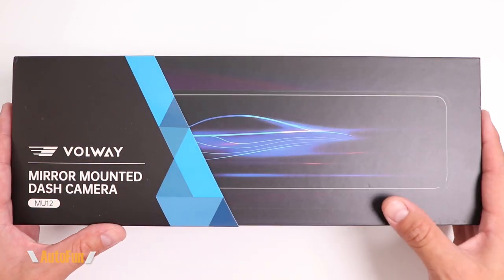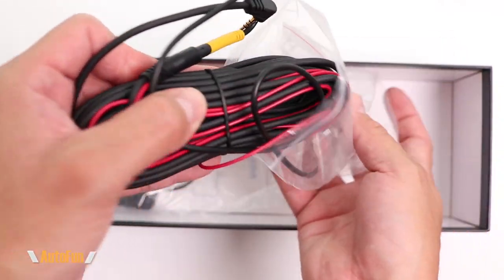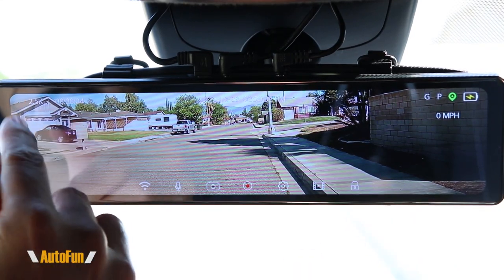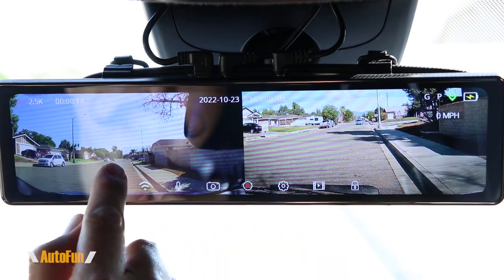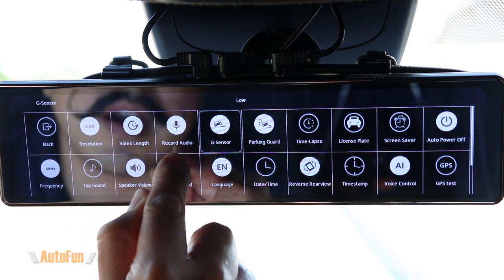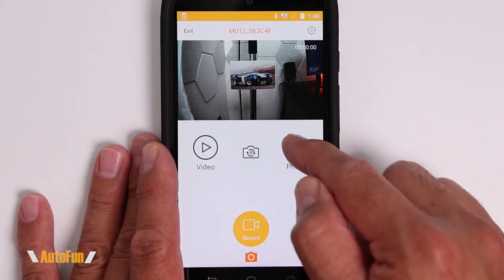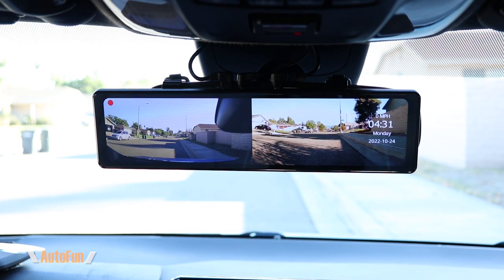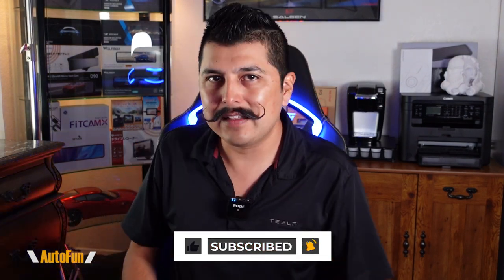Volway MU12 Mirror Dash Cam Review (Wifi App, 4K, 2K, HD, Park Mode, Park Assist, 11")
This LCD Digital Mirror Dashcam supports 2.5K, UHD, FHD, Parking Mode & Parking Assist.

Chapters:
0:00 Intro & Unboxing
1:42 Accessories
3:38 Main Features
6:09 Reverse Guidelines Park & Voice Control
8:31 WIFI & App
10:28 Test Drive & Final Thoughts